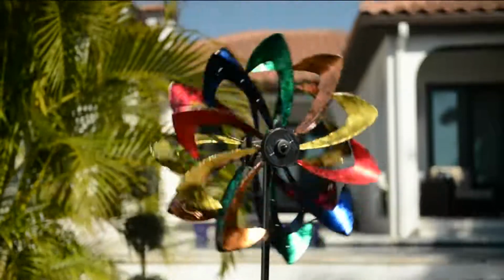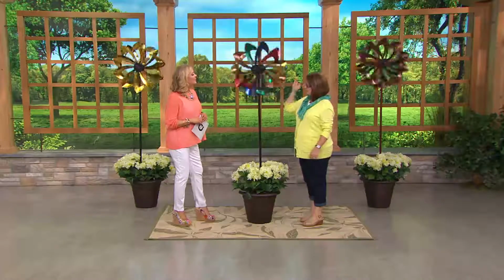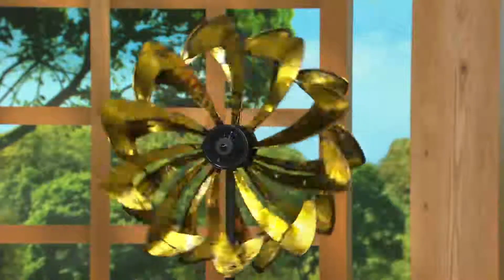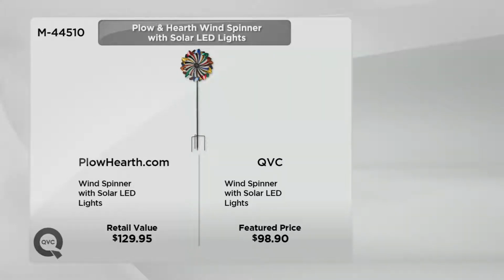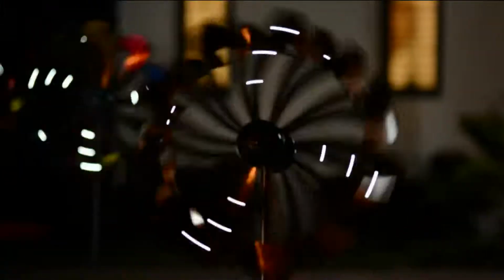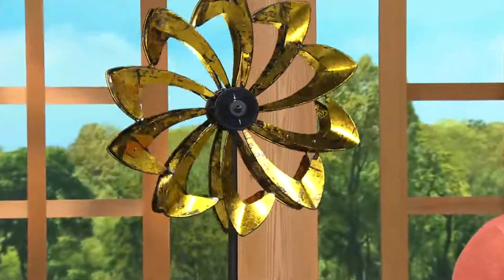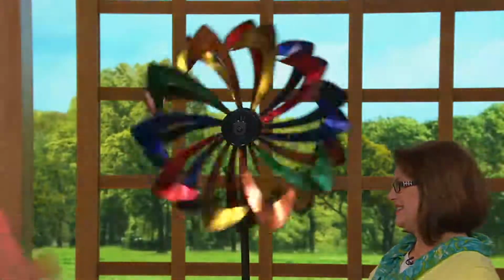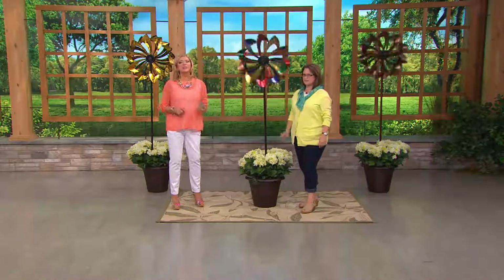Plow & Hearth Wind Spinner with Solar LED Lights with Pat James-Dementri